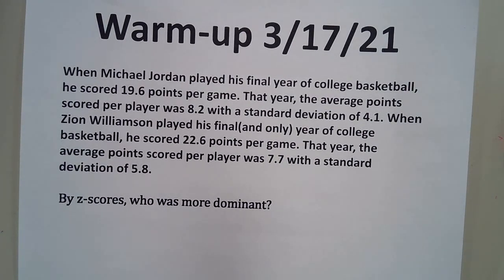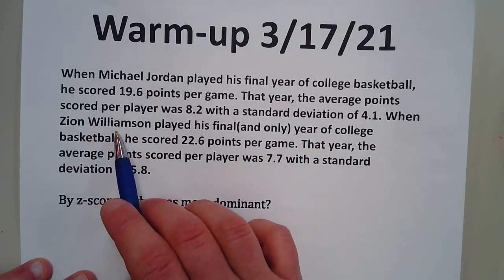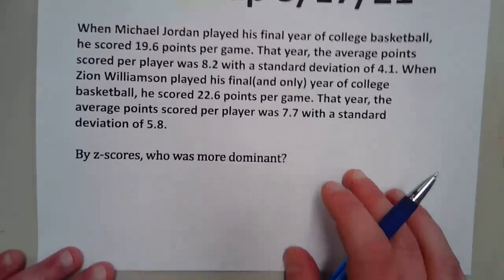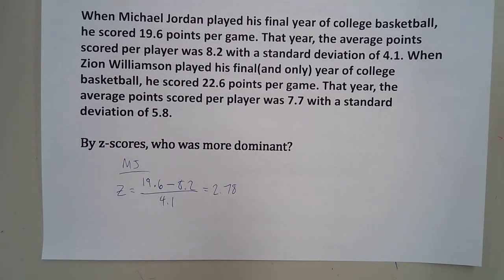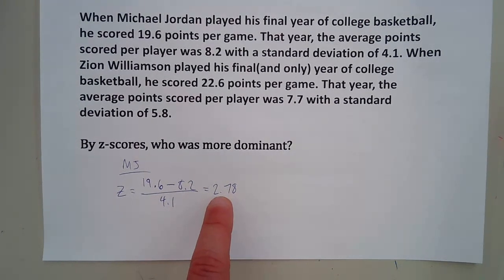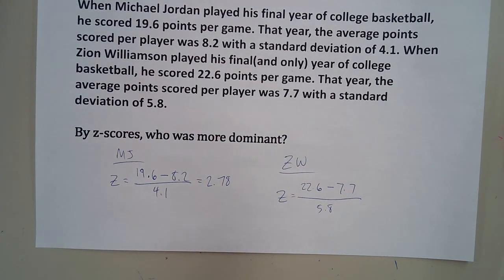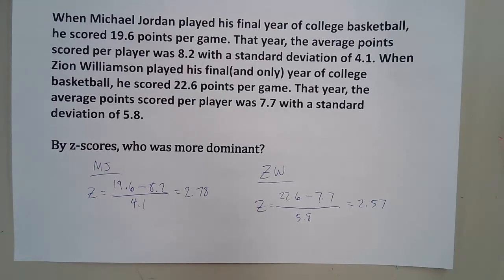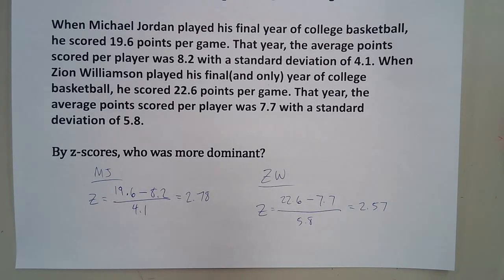Warm-up 3/17 HA2